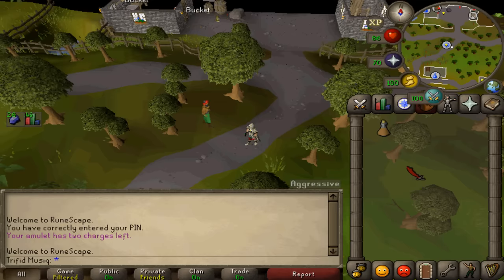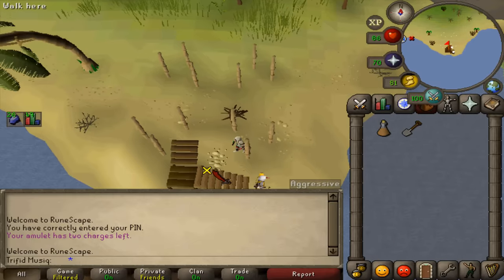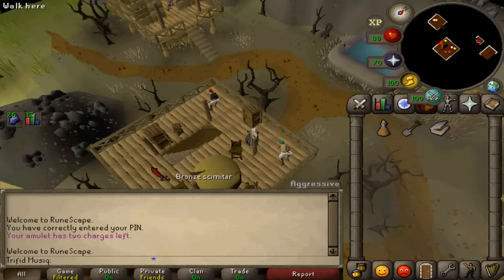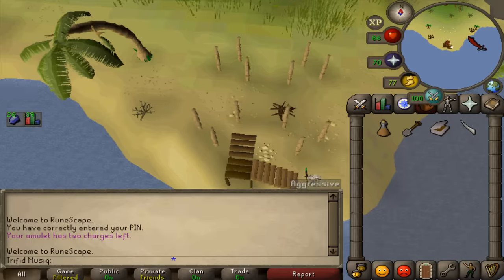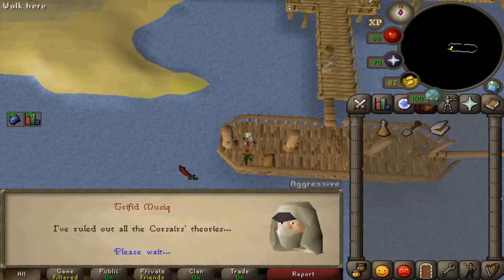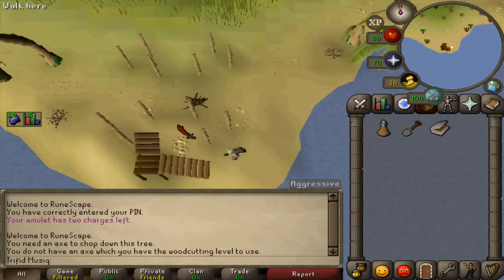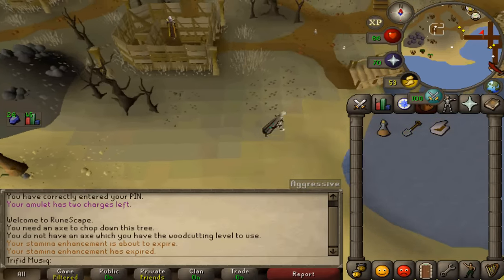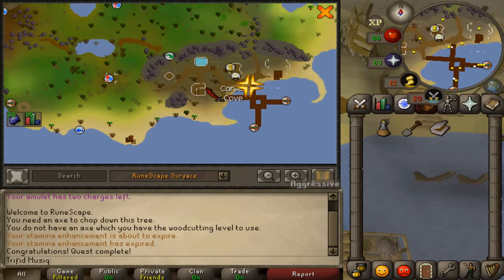The Corsair Curse Quest Guide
items: /
recommended items:
 a weapon to kill the cb 35
 weight reducing armor and 1 stamina potion

Quests: /
Skills: kill a cb 35 mage (no cannon, 100% dmg with recoils = ok)

1) talk to captain Tock
 2: what kind of help do you need
 1: sure

2) Run South East to Captain redbeard from Pirate’s treasure quest
 go on the boat there and talk to the captain
 1: i’m ready to go

3) cross the gangplank and follow the shore west. South of the gray spot and rock is a spade. Take that it
 Continue following the shore west until see a house next to the ocean
 climb up and talk to the navigator
 1) talk about curse

4) Exit his house and go a North and enter that house
 talk to the cook cutscene he saw a cursed doll
 take the tinderbox

5) head North West. Enter the first house you see
 talk to Arsen in NW corner
 1: talk about curse  he thinks it’s because he stole an orgre relic

 talk to cabin boy in NE corner
 1) talk about curse  curscene he saw a mermaid

6) let’s quickly run back to the captain on the boat and ask for that relic

7) Return to the navigator’s house. The most South Western one
 use the telescope, next to the stairs to clear curse of the Cabin boy

6) run further west along the shore until you see a small rock next to a tropical tree and dead bush at the fishing sign
 use your spade on it to uncover the demonic doll and clear the cook’s curse

7) Head north east to the dungeon sign and enter it.
 Talk to Tess  1) what did Arsen steal?
 You give it back to clear his curse

8) Head west and return to the cook, Arsen and the cabin boy to tell them that their supposed curses are lifted

9) Return to the Captain on the boat
 1) I’ve ruled out all the curse theories
 1) what do I do now?

10) Return to the cook and talk to him about the dinner

11) Go south to the navigator since he fished and cooked dinner.
 1) I heard you cook
 2) I’ll find a reason

12) Go NW to Arsen and talk to him
 1) he cooked
 1) françois

13) return to the navigator
 1) same option
 1) maybe because you might get fired

14) return to the captain to say that Ithoi admits he poisoned the crew

15) return to Ethoi and confront him
 1) ik you faked the curse
 1) I can proof

16) exit his house and use tinderbox on the driftwood underneath his house

17) Return to the captain
 1) he’s been walking around
 3) i’ll be back

18) Now it’s time to defeat the cb 35 mage. Talk to the captain to return to port sarim if you wish to prepare.
 Return to the navigator’s house and once you’ve climbed up the stairs, he’ll attack you

19) return to the captain to complete your quest